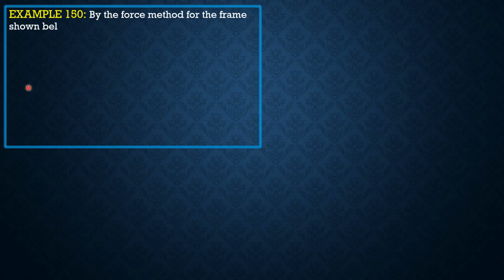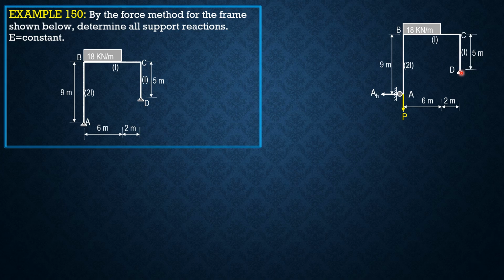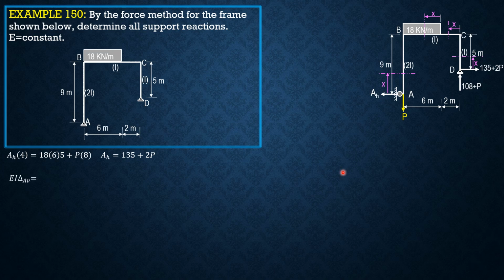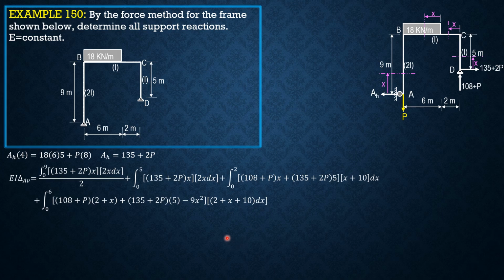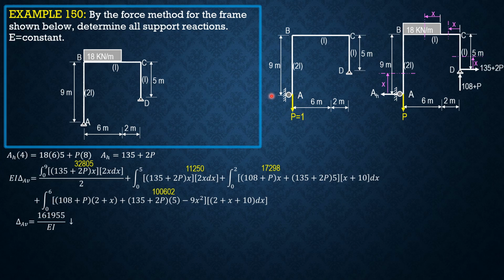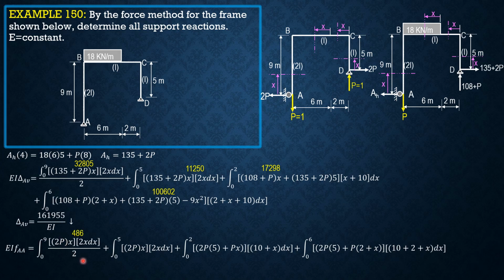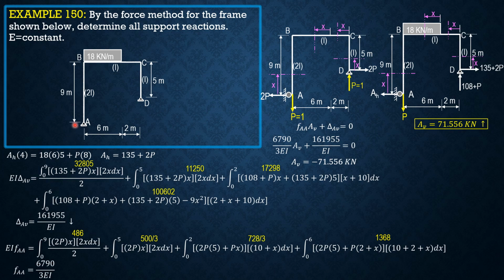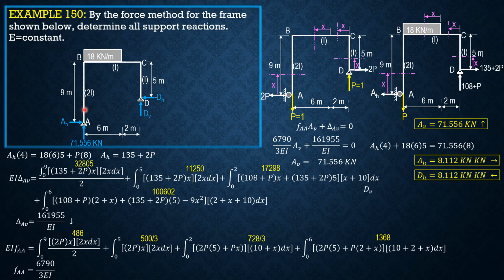STRUCTURAL ANALYSIS, EXAMPLE 150